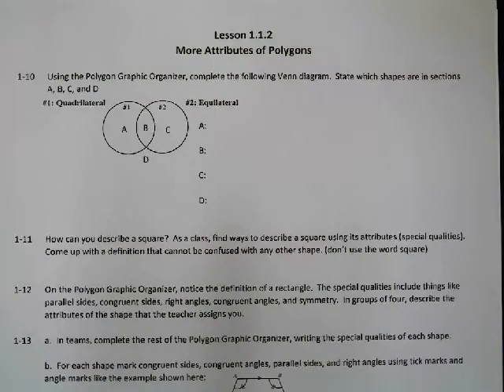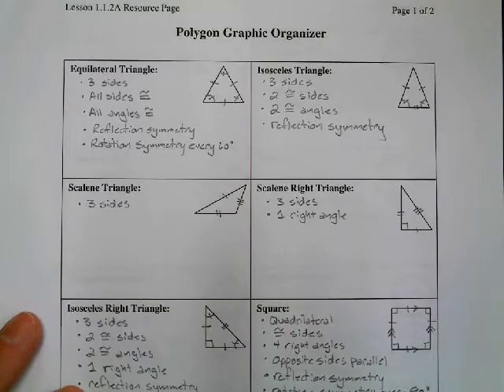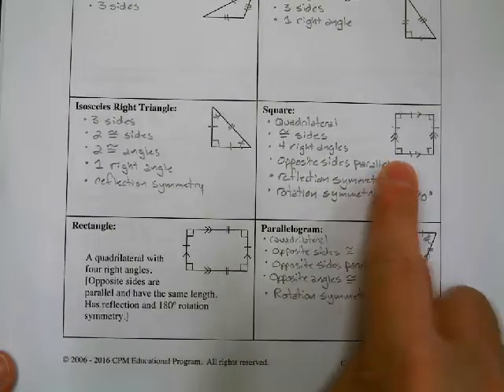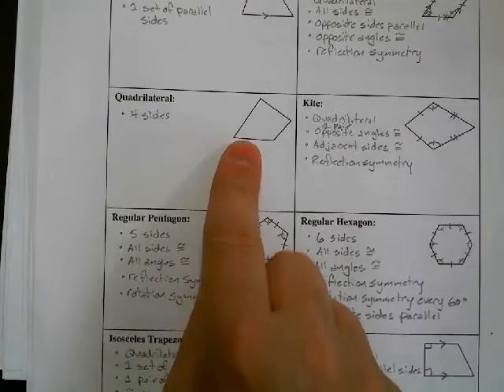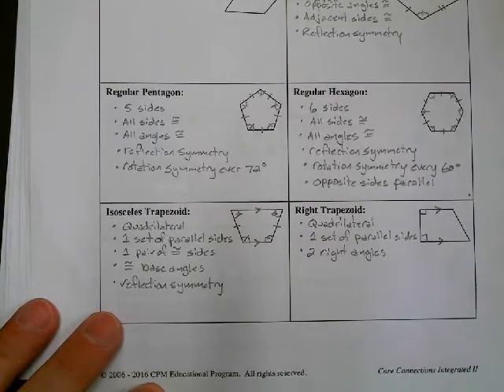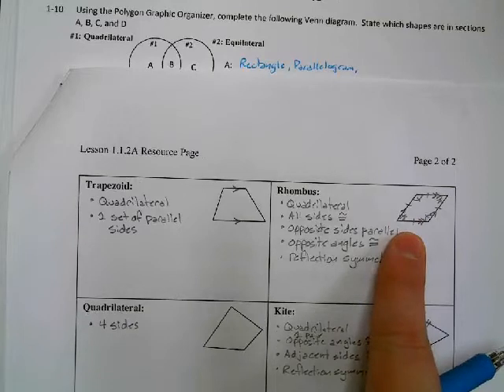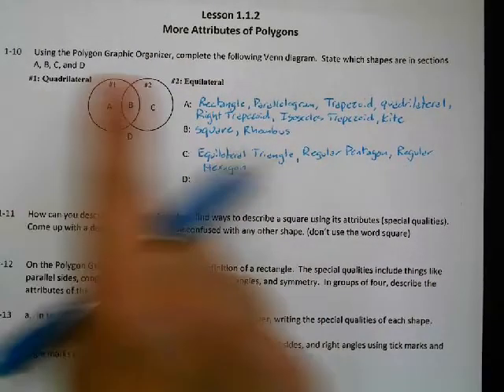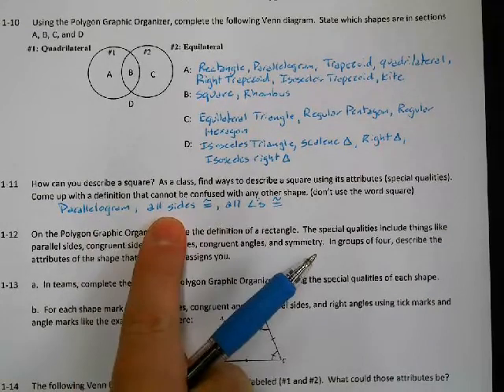CPM Integrated II Lesson 1.1.2 More Attributes of Polygons